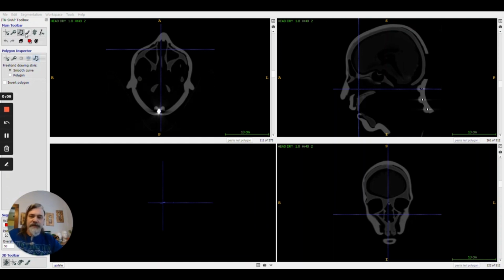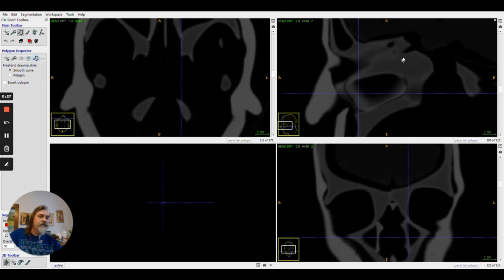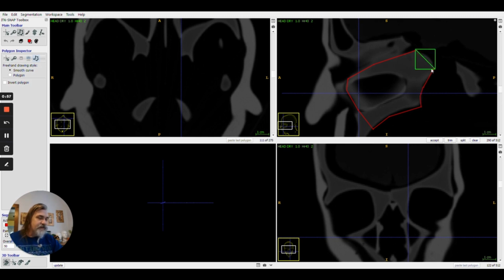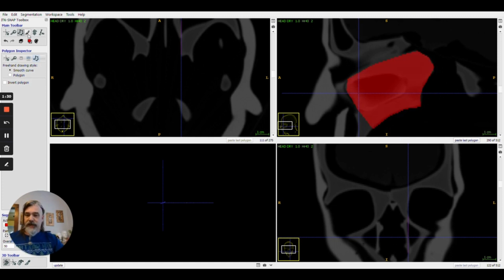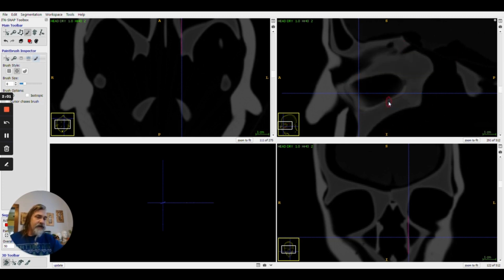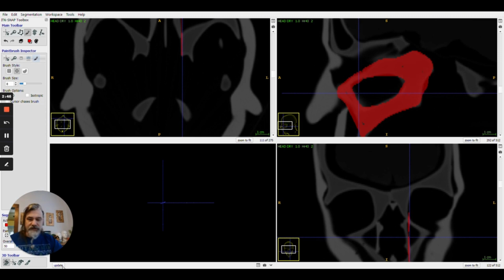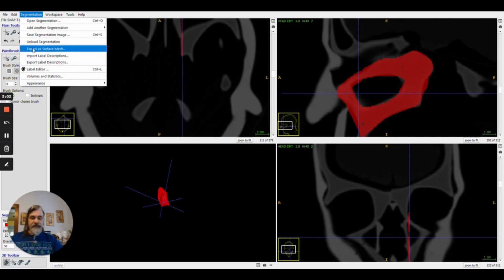Polygon and Paintbrush in ITK SNAP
Using the polygon and paintbrush tools in ITK-Snap to select portions of dicom files for modeling from MRI or CT scans.